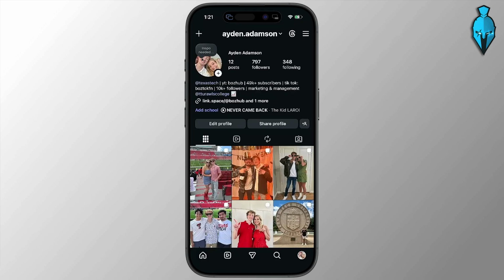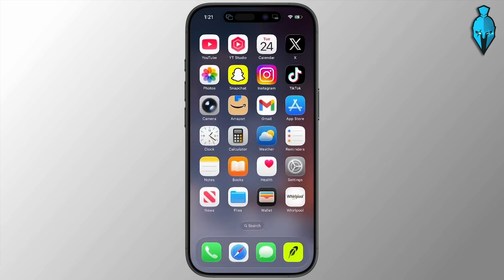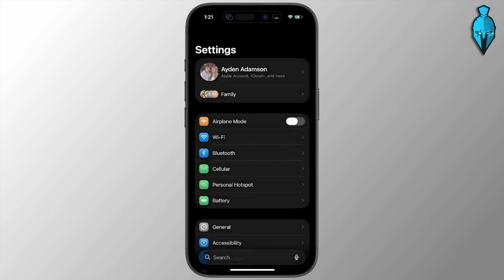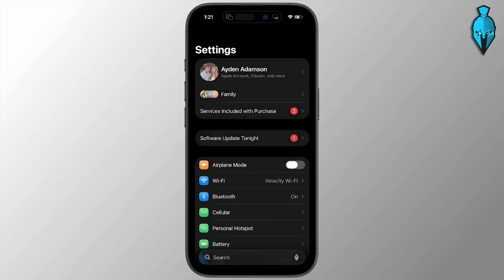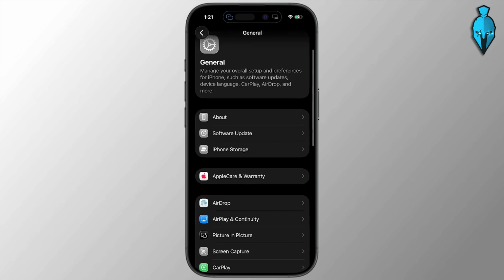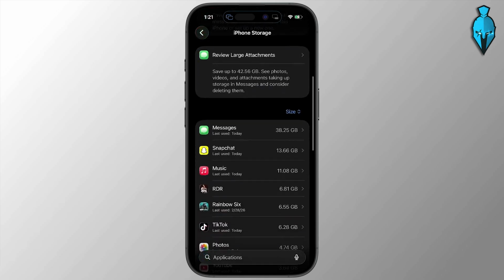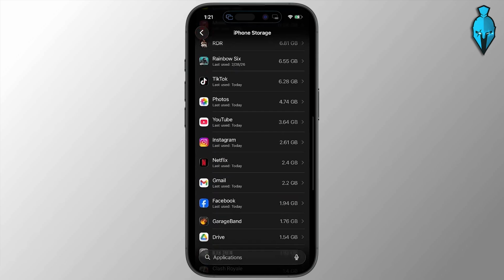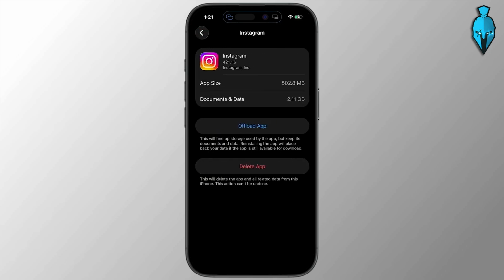How To Clear Cache On Instagram On iPhone - Full Guide